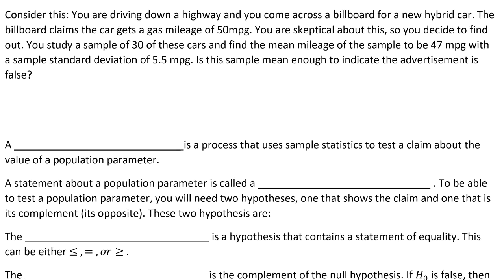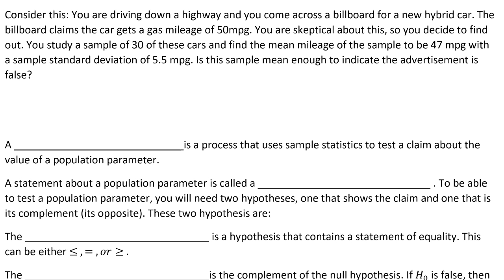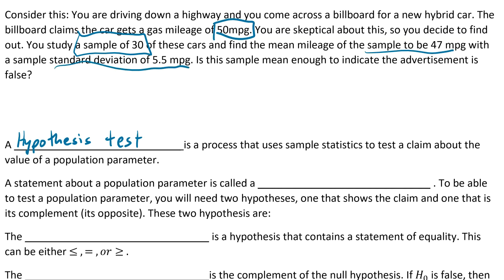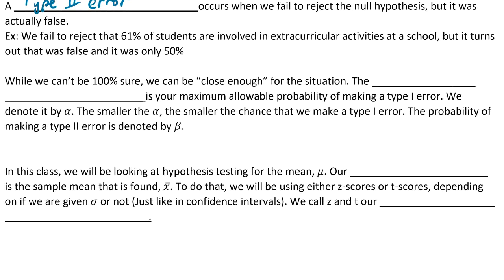Intro to Hypothesis Testing - Part 1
Part 1 of the intro to Hypothesis Testing notes.